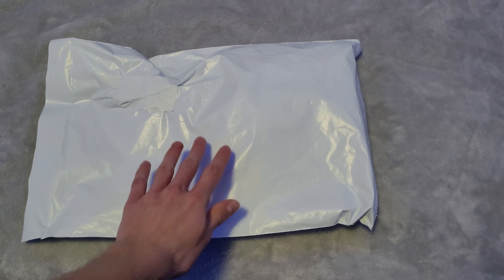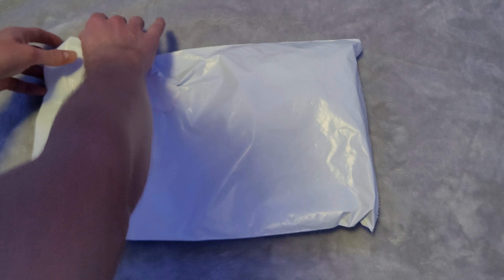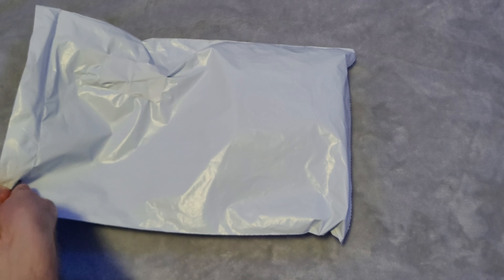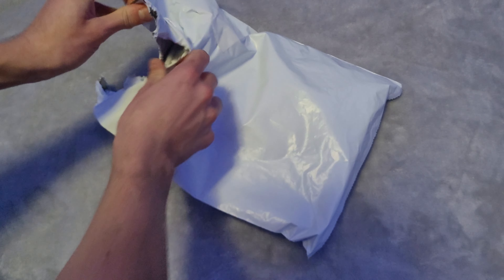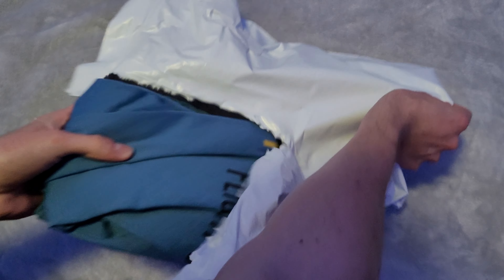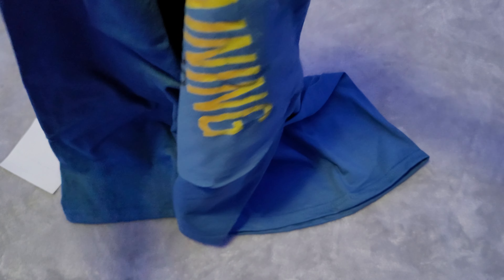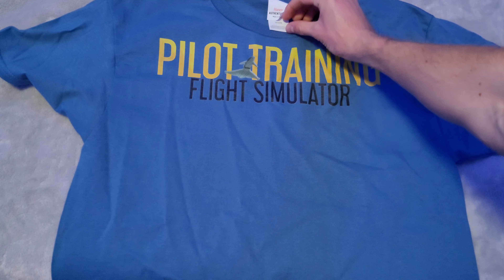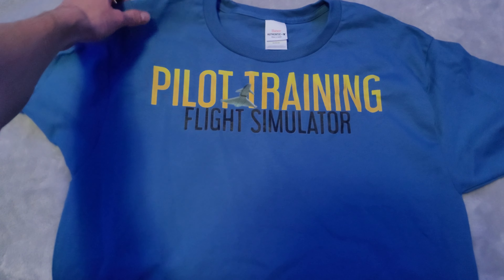Unboxing Roblox PTFS Merchandise!!!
Hey guys! For the first time, I bought one of the Merchandise items from the PTFS Merch Website! This is also my first ever unboxing video as well as my first in-person video in a while on my channel too! Hope you guys enjoy this!